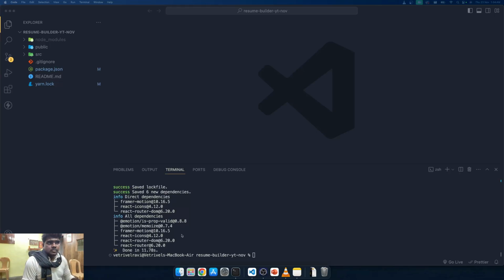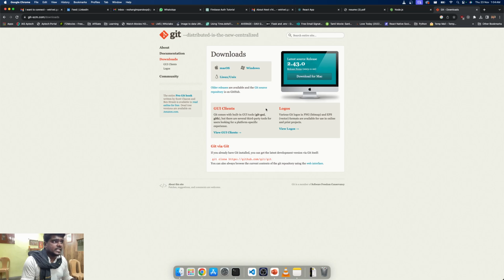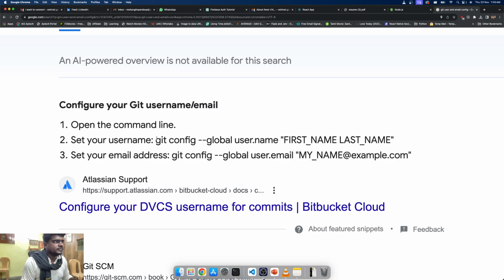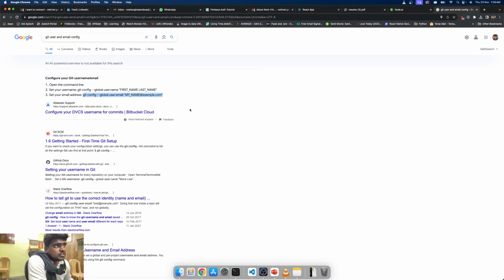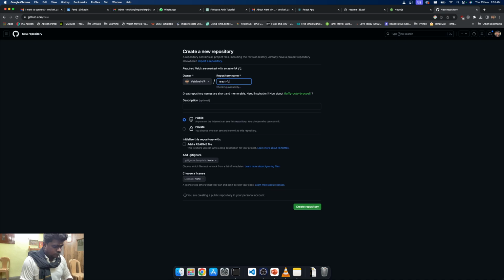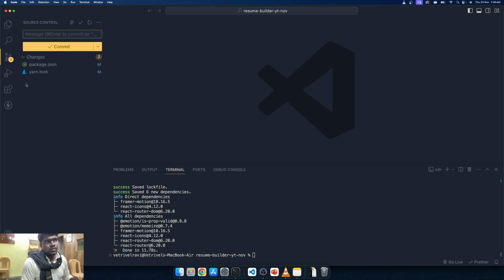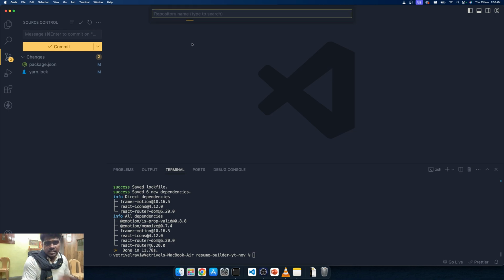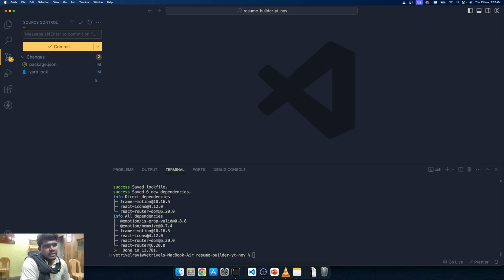🎨 Resume Builder Dev Part 3 – GitHub Setup & Version Control 🗂️🔧 | Track Your Progress Like a Pro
🔥 In Part 3 of the Build Your Own Resume Builder series, we connect our project to Git and GitHub — enabling version control, team collaboration, and safe backups as we build. It’s a must-have skill for any serious developer.

✅ What you’ll learn in this video:
✔️ Initializing a local Git repository in your project folder
✔️ Creating a .gitignore file to keep things clean (e.g., node_modules, .DS_Store)
✔️ Making your first commit with a meaningful message
✔️ Creating a new GitHub repository and connecting it via terminal
✔️ Pushing your local code to GitHub and setting up the remote origin
✔️ Best practices for commit messages and version tracking

💡 Why GitHub Setup Matters:
🔹 Protects your code with cloud backup and change tracking
🔹 Helps you collaborate and build in public
🔹 Looks professional in portfolios and resumes
🔹 Essential for deploying to platforms like Netlify or Vercel later on